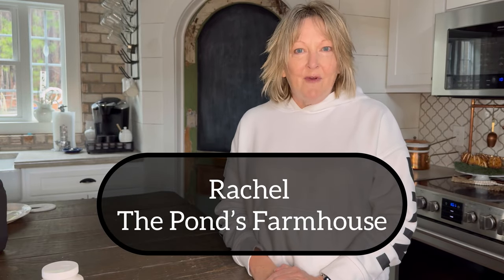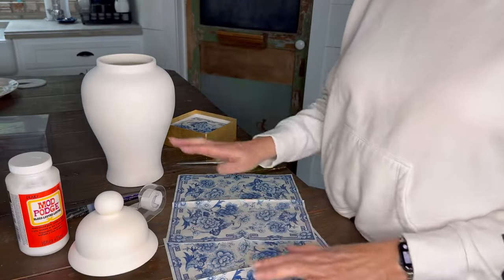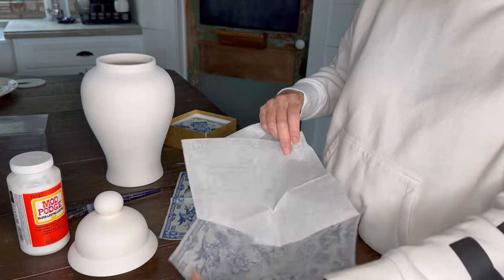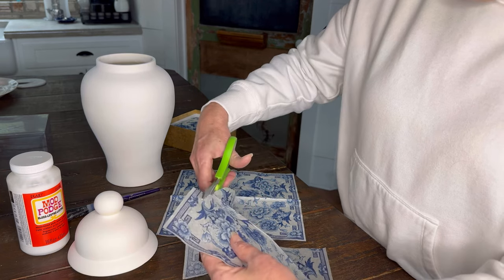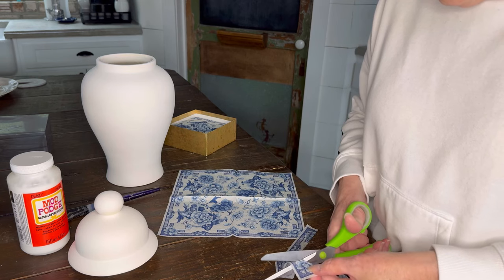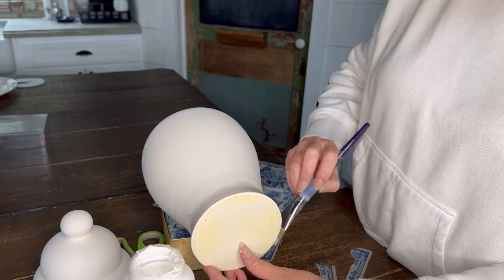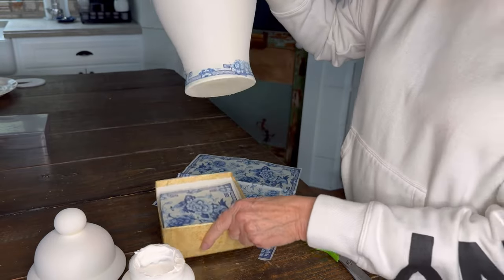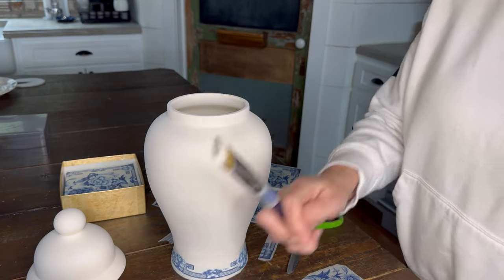Upcycle Thrifted Ginger Jar! Blue And White Chinoiserie Decoupage Magic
Want to breathe new life into thrift store finds?  This step-by-step tutorial will teach you to create a stunning Blue and White Ginger Jar.  You'll be amazed at how easy it is to turn this inexpensive ginger jar vase from plain to fabulous.  Follow along as I teach you the simple steps to applying napkin decoupage to create a Chinoiserie Ginger Jar.

You can find old ginger jar vases for cheap at thrift and consignment shops.  Many are less than aesthetically appealing.  However, don't despair because you can create stunning home decor accessories with a quick and easy makeover.

I’m Rachel with The Ponds Farmhouse.  I love sharing budget-friendly, sustainable DIY, Home Decor & Entertaining Projects.  With my husband’s help, we tackle projects large and small.  From building a greenhouse from scratch to repurposing furniture.  We encourage creative thinking and that you are never too old to step out of your comfort zone and try something new.

In addition you can follow me on all my social channels